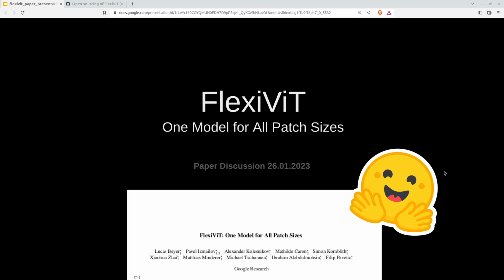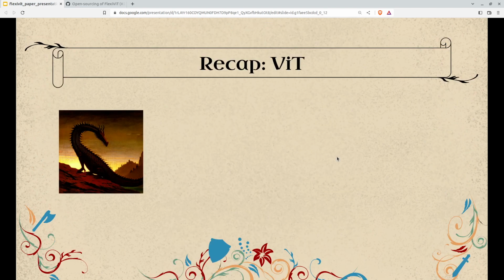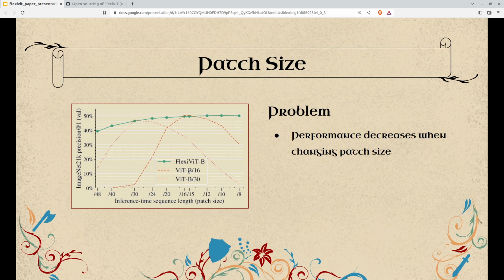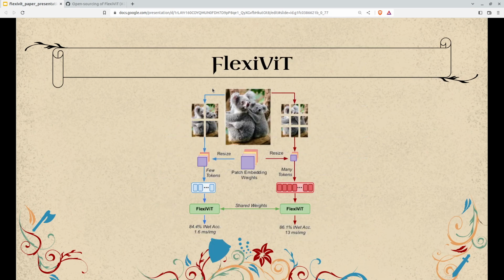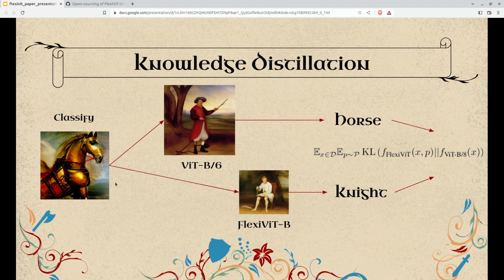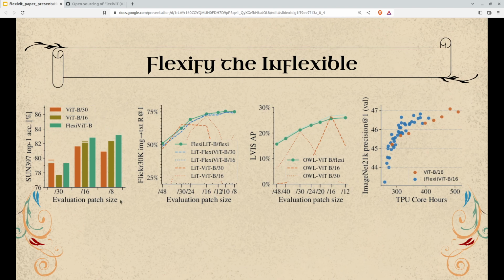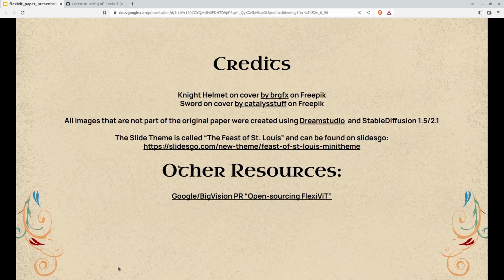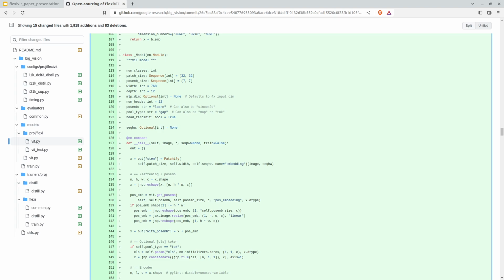Computer Vision Study Group Session on FlexiViT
In this session of Computer Vision Study Group, Johannes Kolbe walks us through the paper FlexiViT: One Model for All Patch Sizes